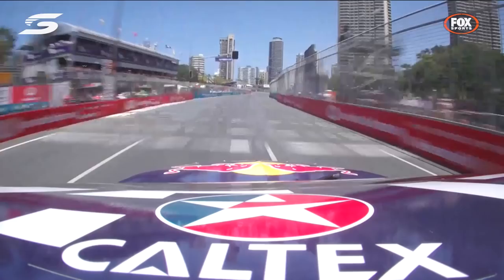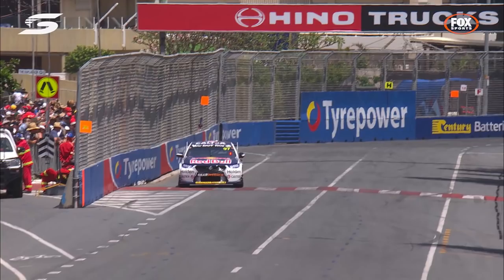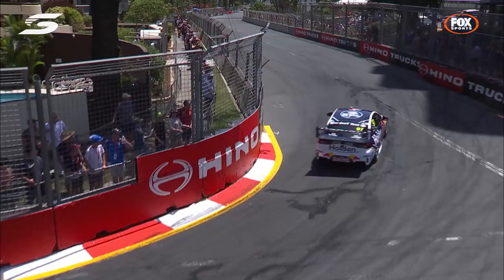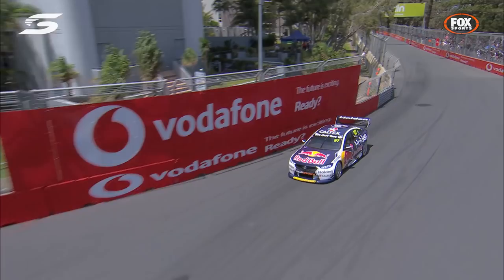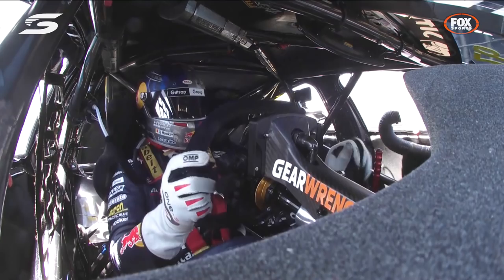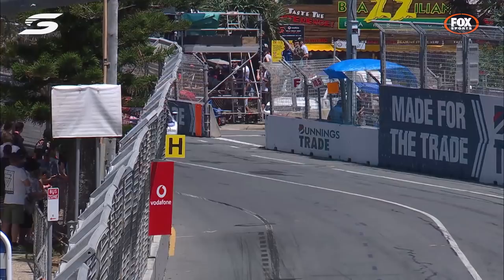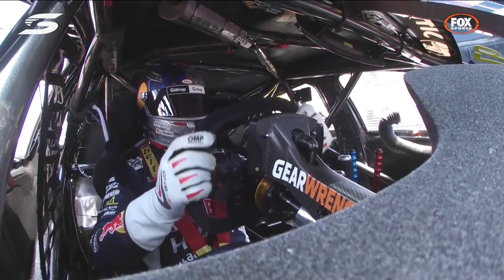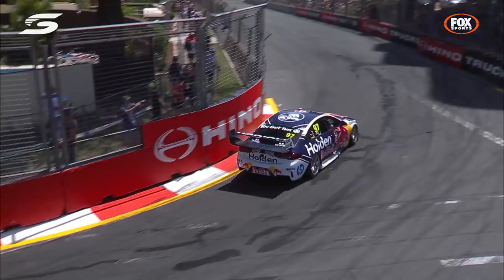ONBOARD: Shane Van Gisbergen claims Sunday Pole at the Gold Coast 600 | Supercars Championship 2019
The Virgin Australia Supercars Championship (formally Australian Touring Car Championship) is the premier motorsport category in Australasia and one of Australia’s biggest sports. Globally, it is recognised as the best touring car category in the world and a leader in motorsport entertainment.

Get your heart racing!